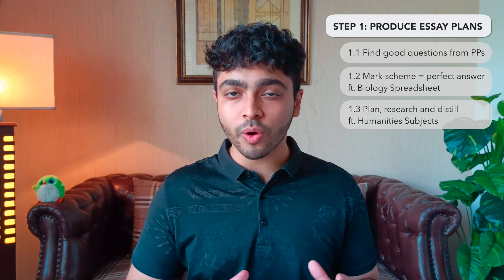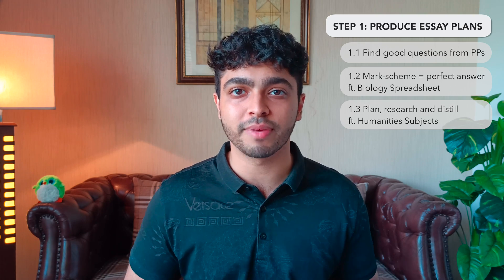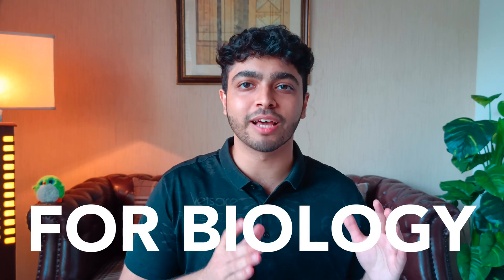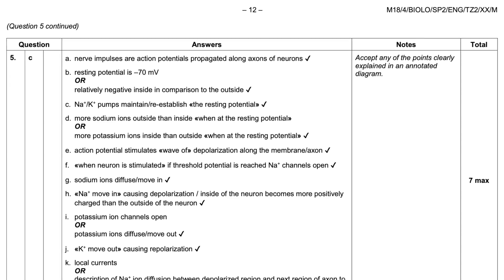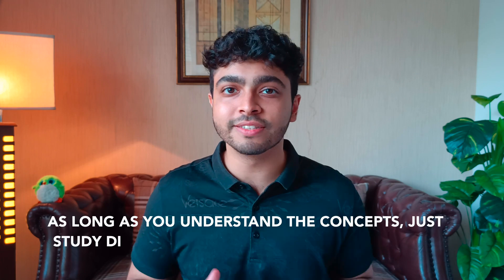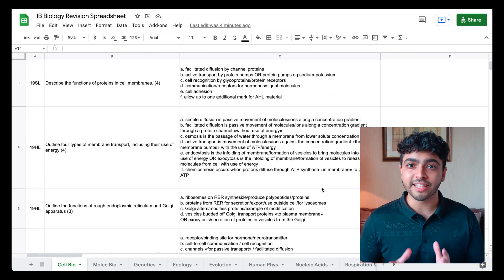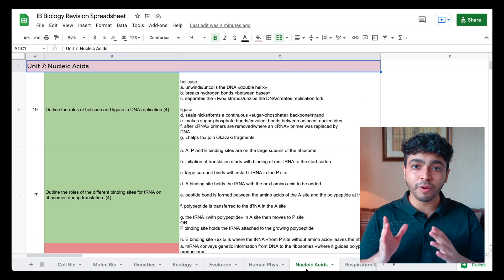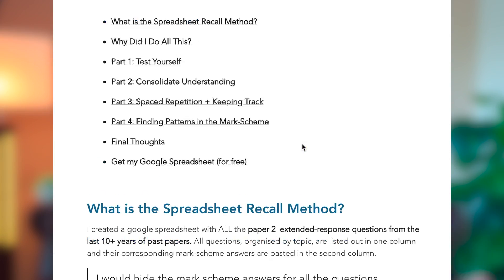How to Memorize FAST and EASILY for Exams in EVERY SUBJECT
In this video, I'll be going through two very effective methods to quickly memorize large amounts of content in a short period of time for both essay-based exams (Biology, Humanities + Literature) and more problem-based exams (Chemistry, Maths + Physics).

Chapters⏳

0:00- Intro
00:26- Essay-based Exams
01:09- 1.1 Find Good Essay Qs
01:49- 1.2 Mark-scheme = Perfect Answers ft. BIOLOGY
03:50- 1.3 Distilled Essay Plans ft. HUMANITIES
06:00- 2. Commit them to Memory
07:34- Problem-based Exams

Socials & Links 📣